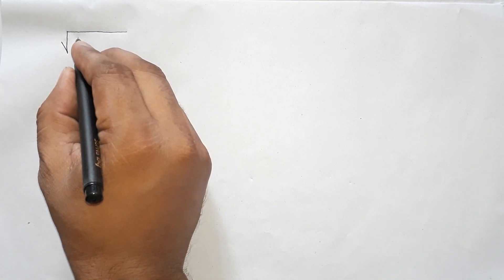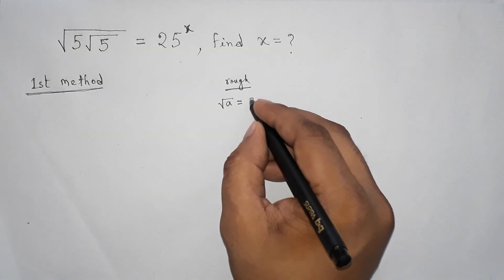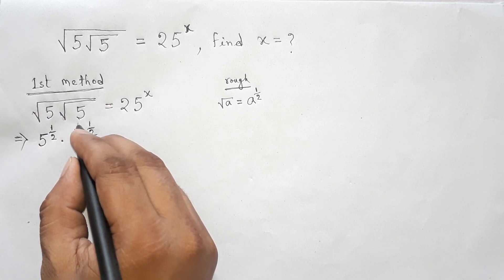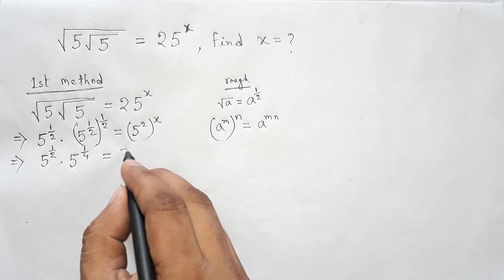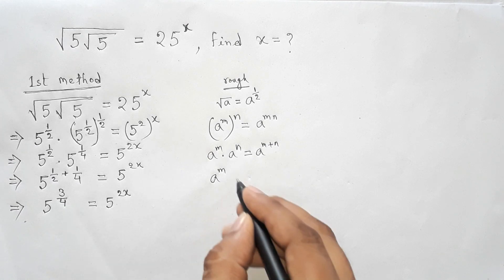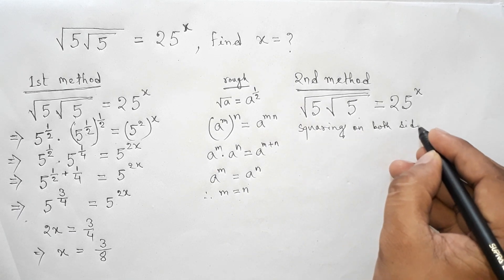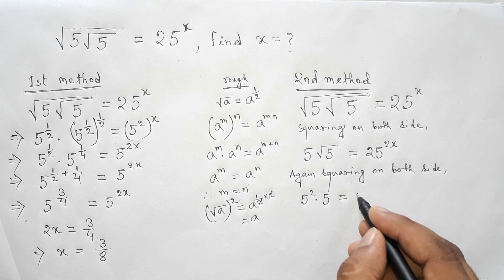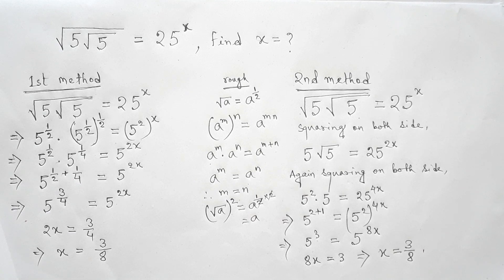A nice square root math question. (√5(√5))=25^x. Find x=?.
In Easy Way how to solve (√5(√5))=25^x. Find x=?. Square root Problems. @SHSIRCLASSES.